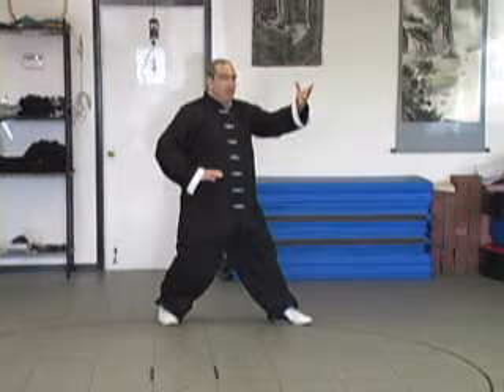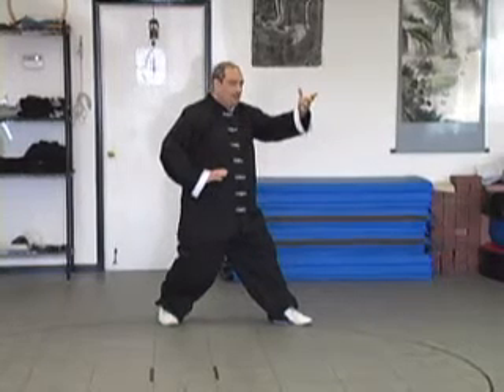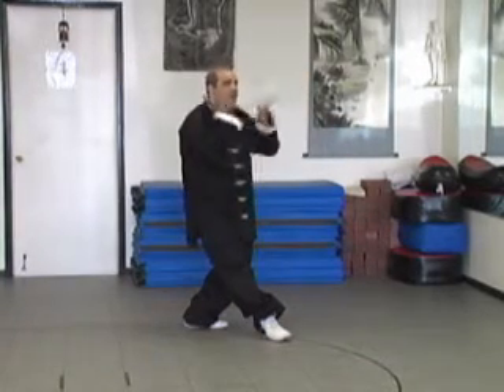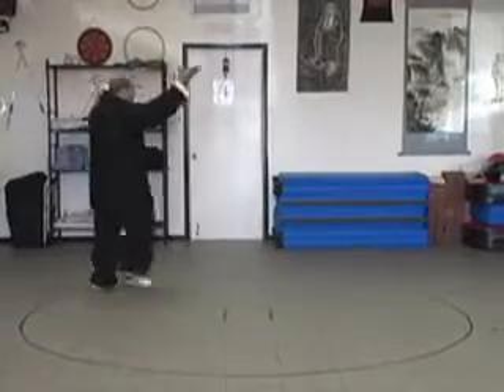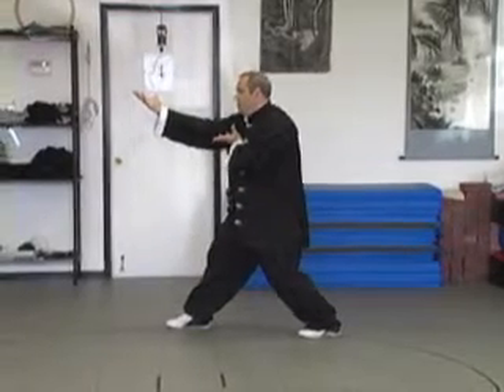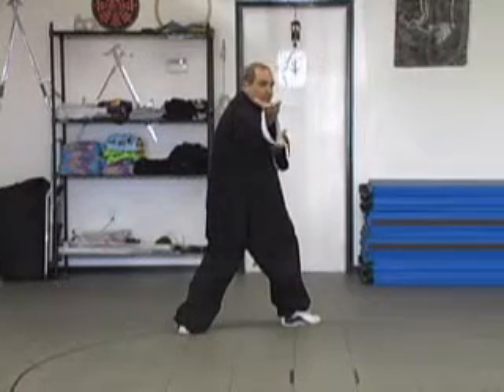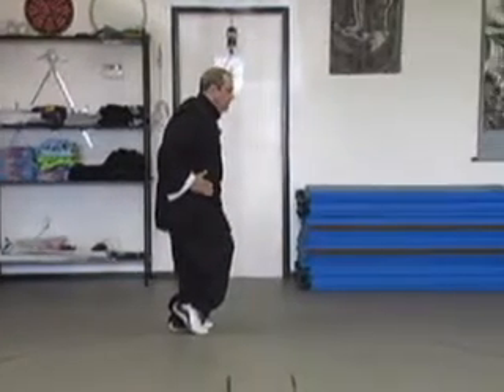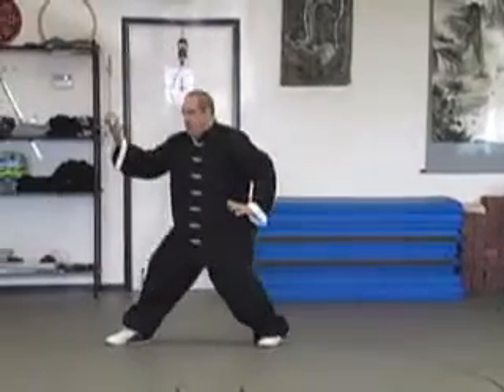Pa Kua - Traditional Form - Line 5 - right side